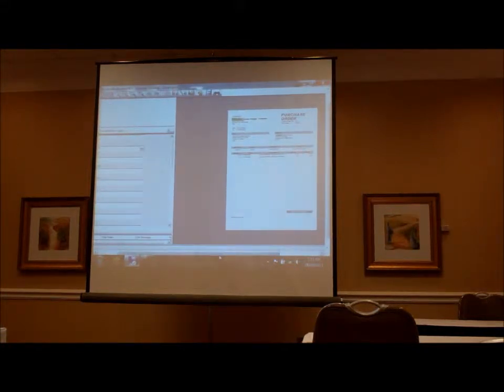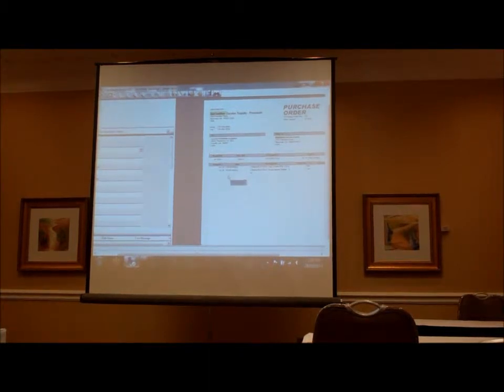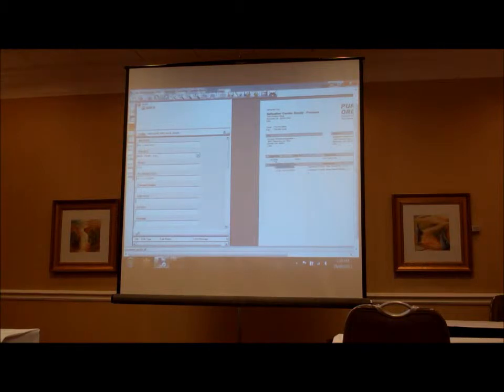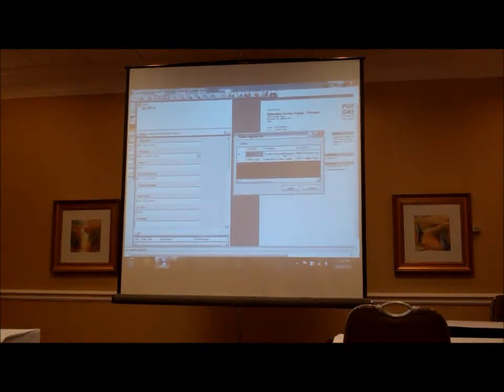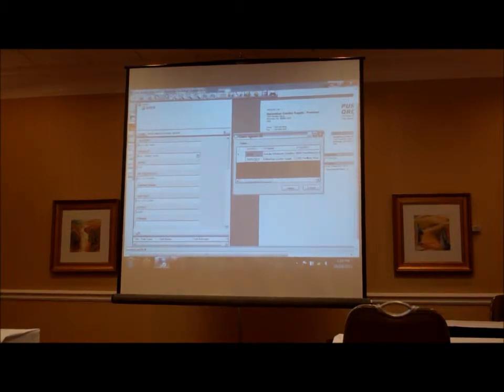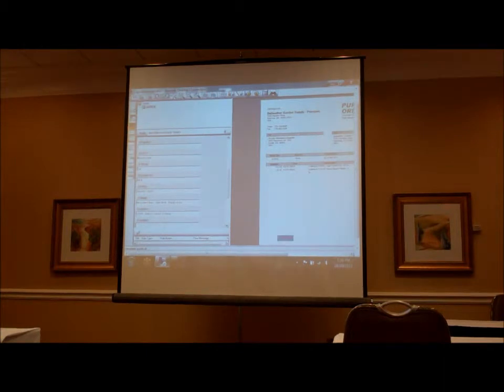Preview: Greening the Business Process Demos -- Steve Hatajlo, Faxinating Solutions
How many processes in your company are still paper-oriented?  Do you know exactly how much it costs to process a paper-based Purchase Order or Invoice?  What are the attributes that should be evaluated when determining this cost?  How can you determine your particular carbon footprint and what can you do to reduce it?  This session will help you determine how to reduce paper-based process while saving costs and the environment.  In order to introduce best practices to reduce paper, it's important to weigh the pros and cons of completing the initiative in-house vs. partnering with a third-party service provider.  Come find out the qualifications of a strong technology partner and how you can leverage them to generate a fast ROI.  You'll see live demonstrations of technology and outsourcing services (e.g. FAX/EMAIL-to-EDI conversion, middleware software, and web-based technology) that can potentially lead to greater efficiency, fewer errors, and a reduction of the company carbon footprint.